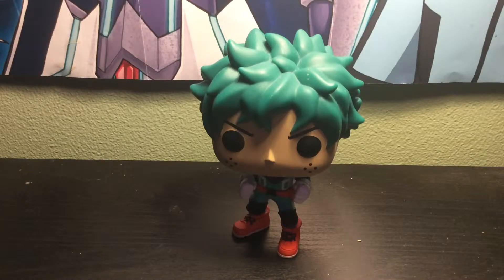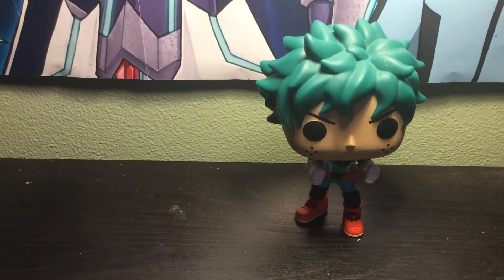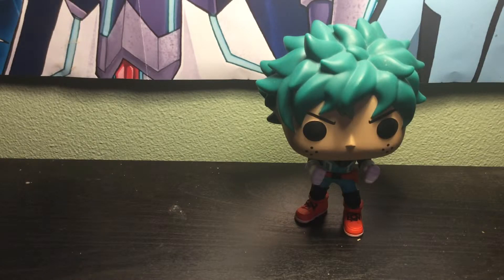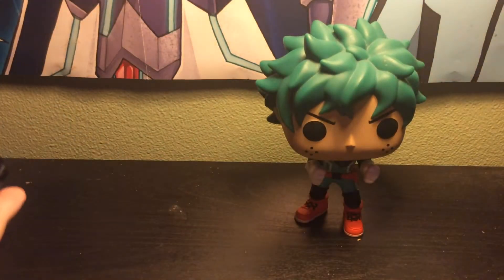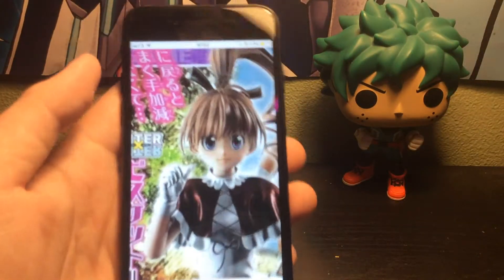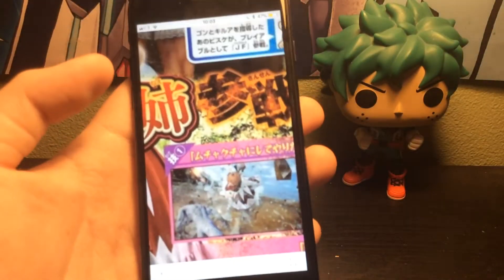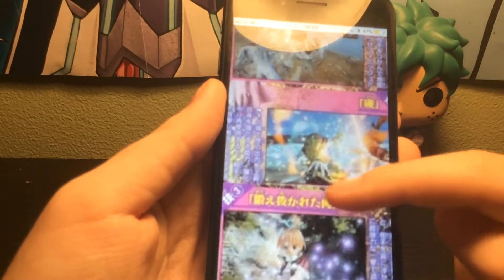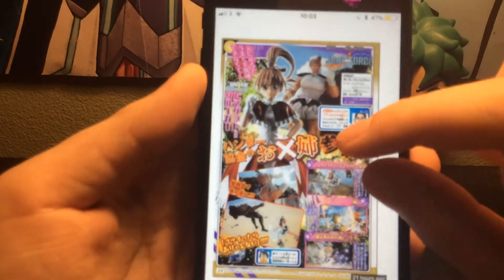Neo talks: jump force DLC biscuit